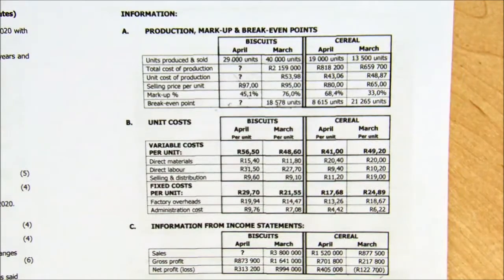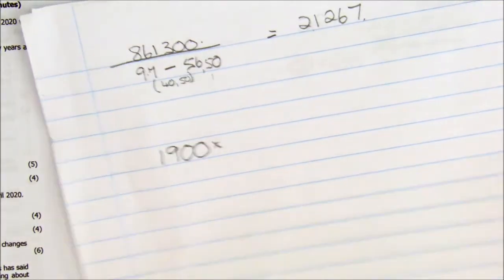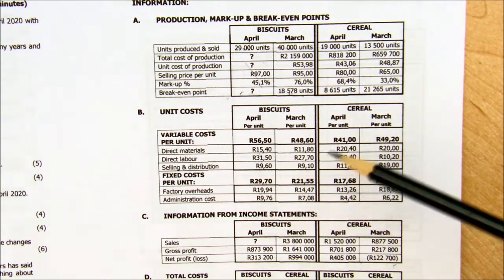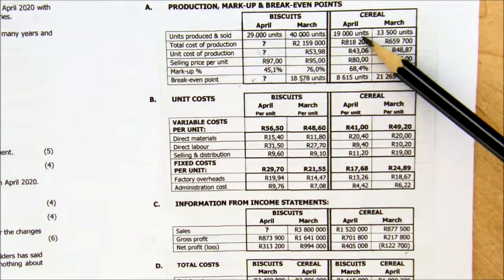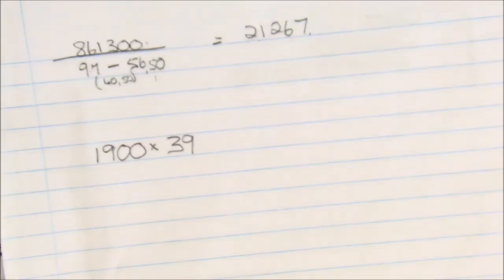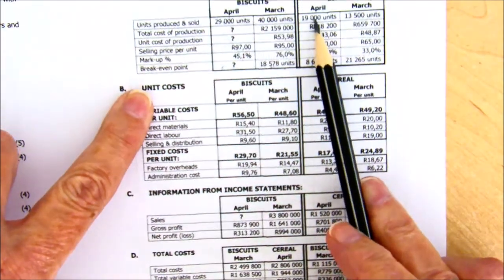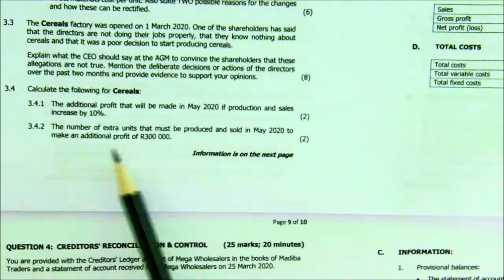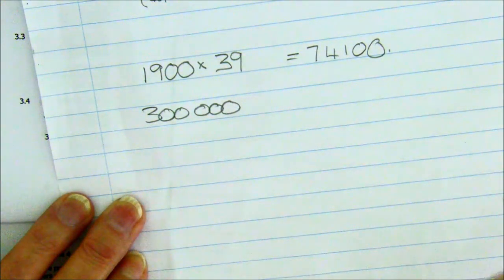Cost Accounting Breakeven and Contribution Lesson 7 Gtade 11 & 12